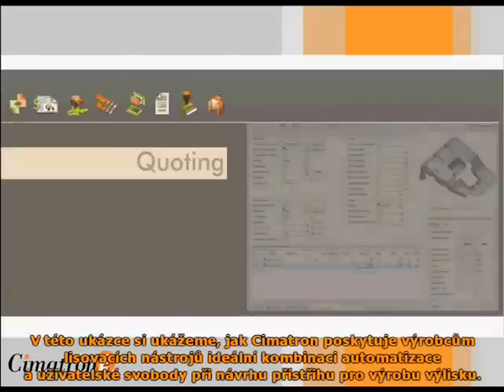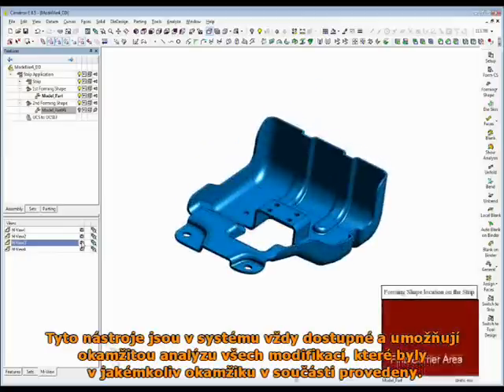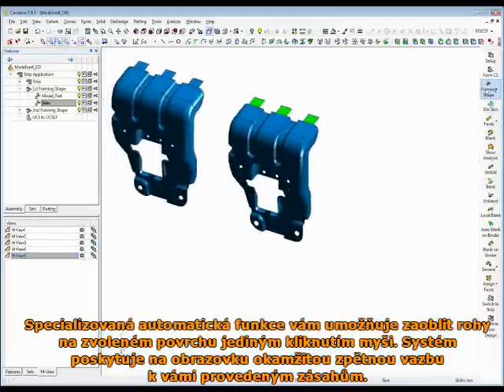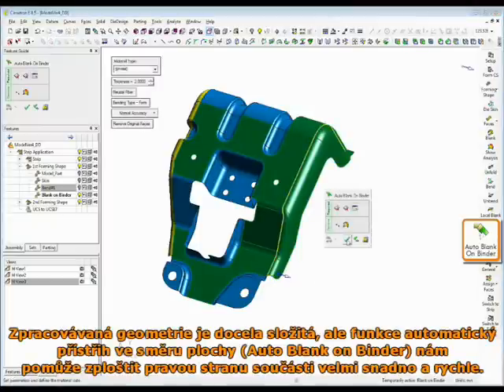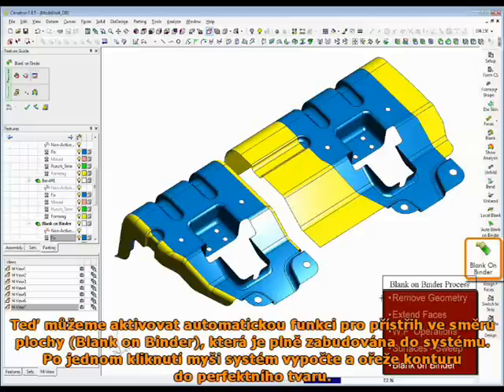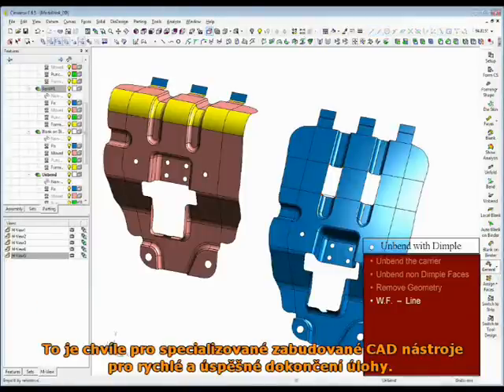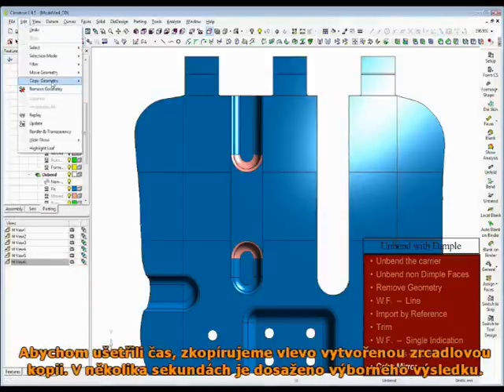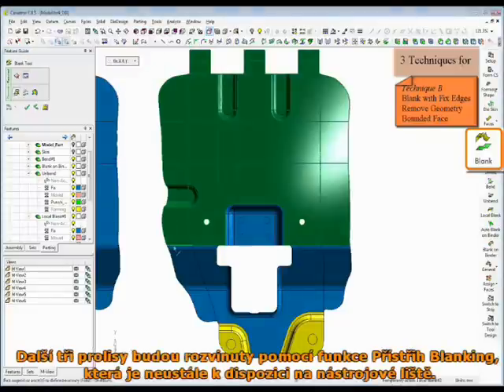Cimatron 1/3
Cimatron